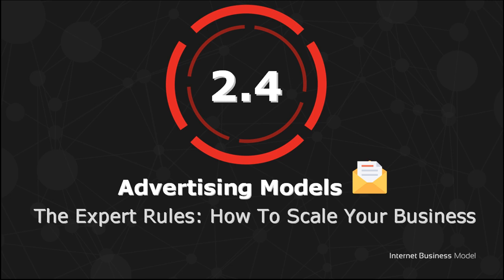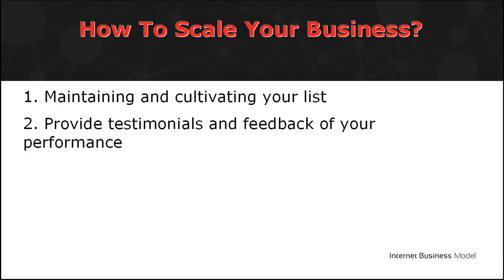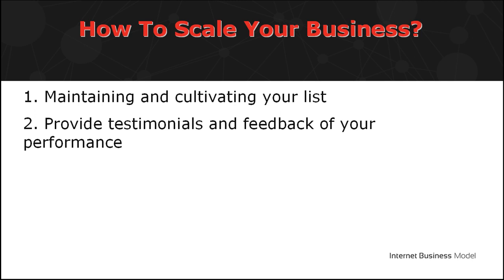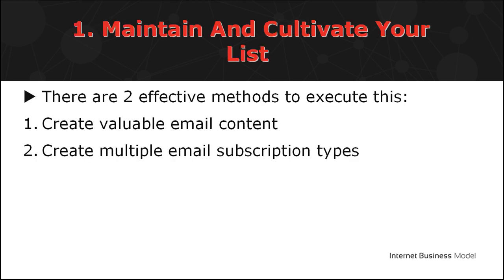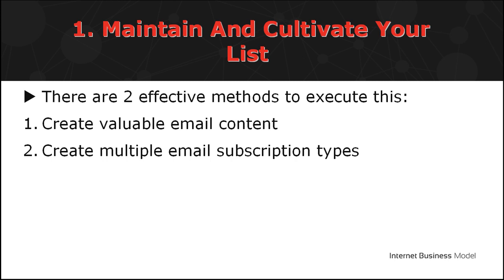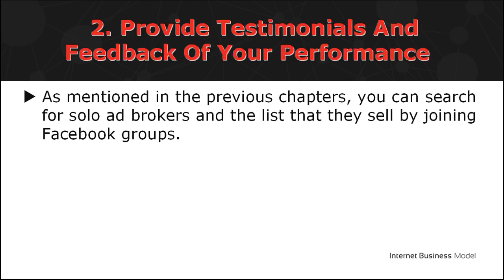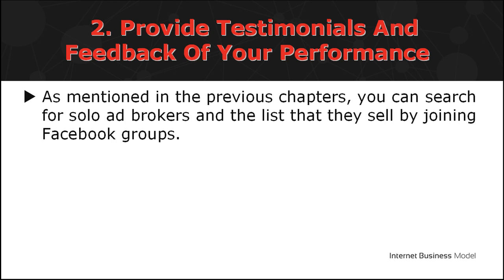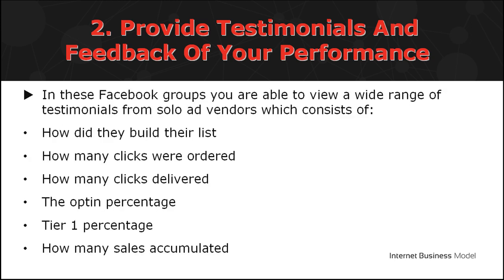Complete Digital Marketing Course / Advertising Model / The Expert Rules How To Scale Your Business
This is life changing course for you whoever you are unemployed/ employed / businessman.